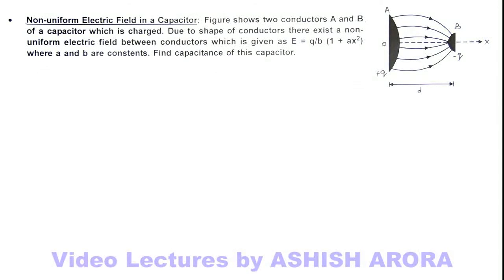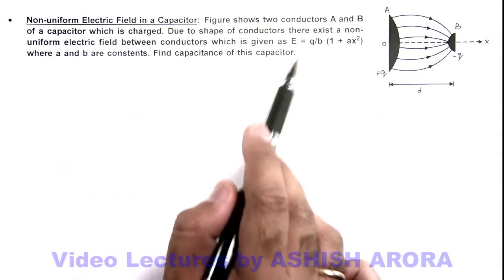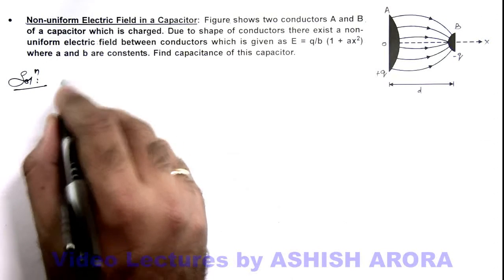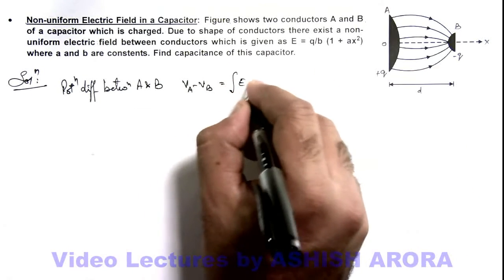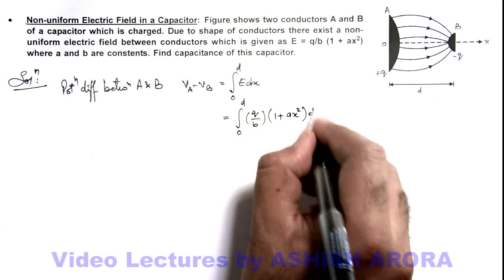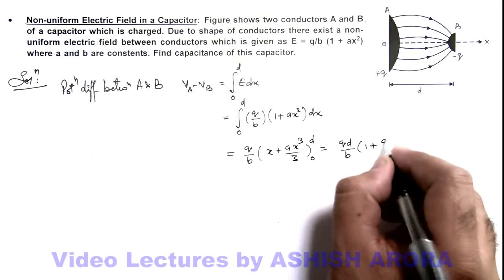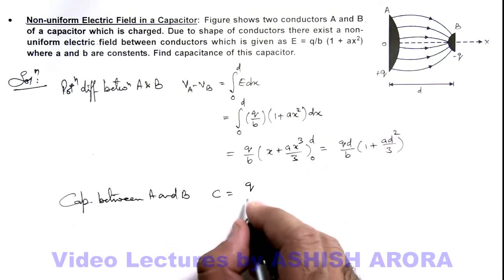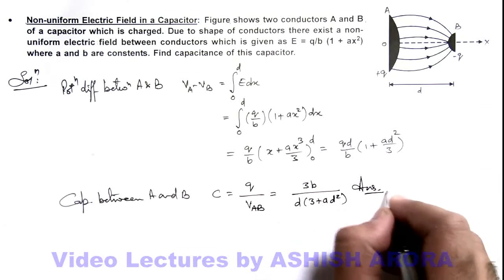3. Advance Illustration | Capacitance | Non-uniform Electric Field in a Capacitor | by Ashish Arora